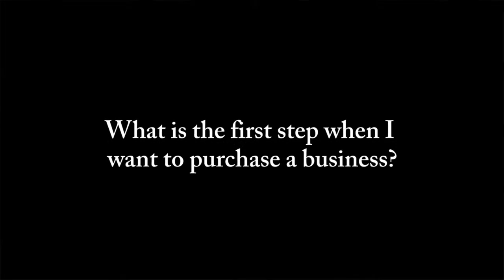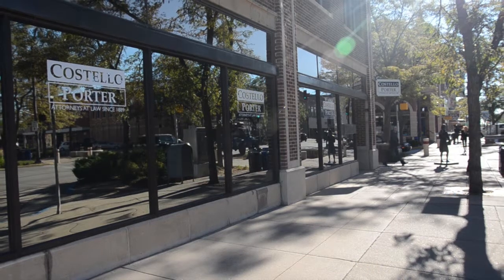Buying and Selling a Business Part 1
From Attorney Jeff Swett.